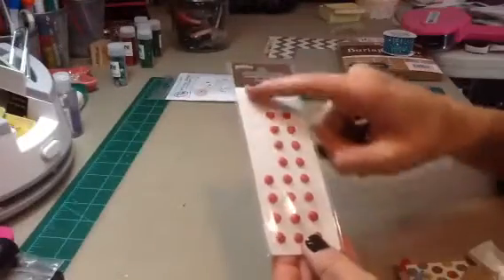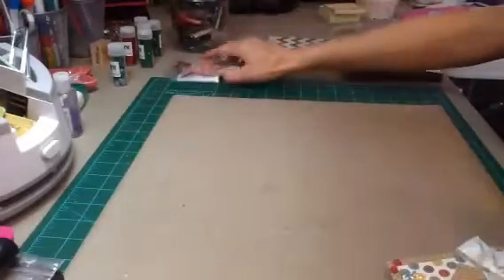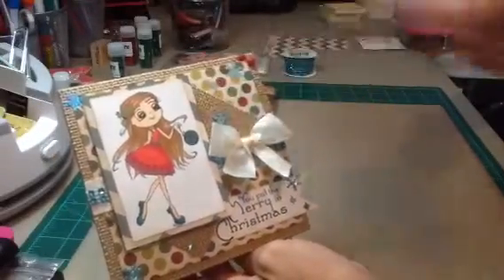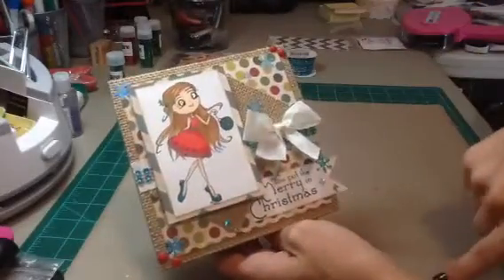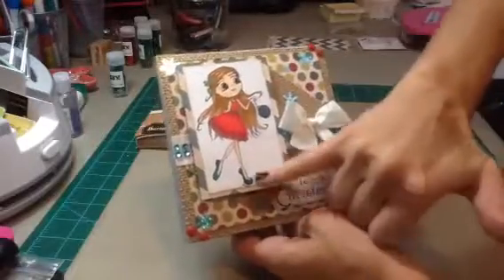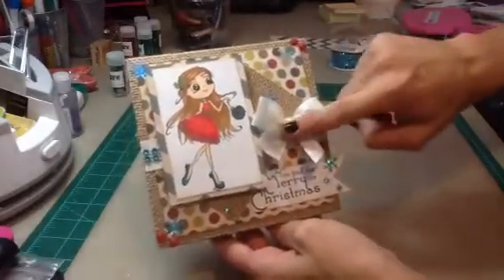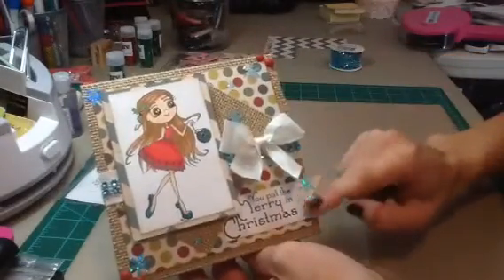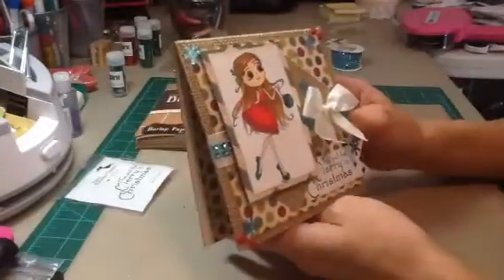DT card for hot rods boutique :)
Hot rods boutique on etsy

~hugs~Tina